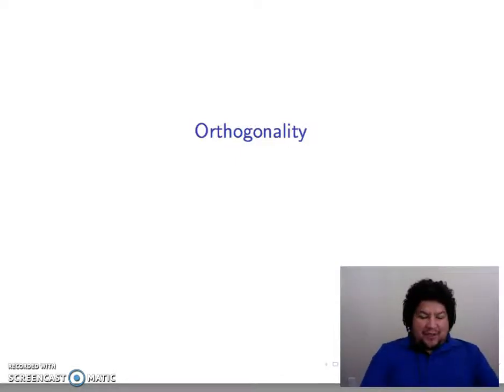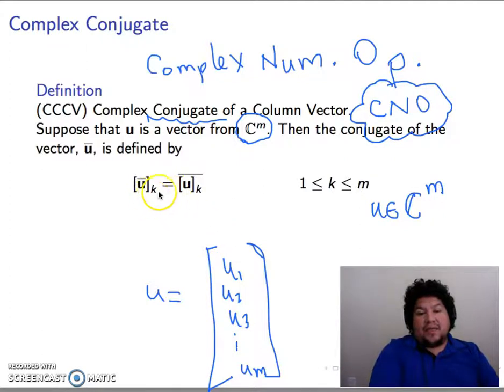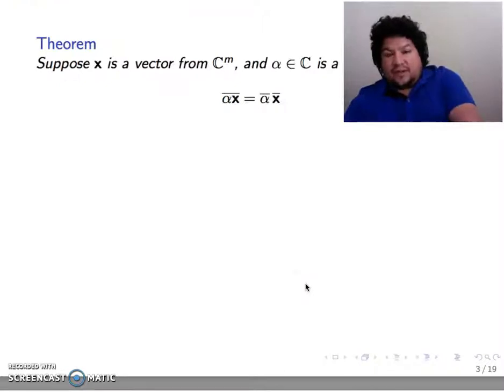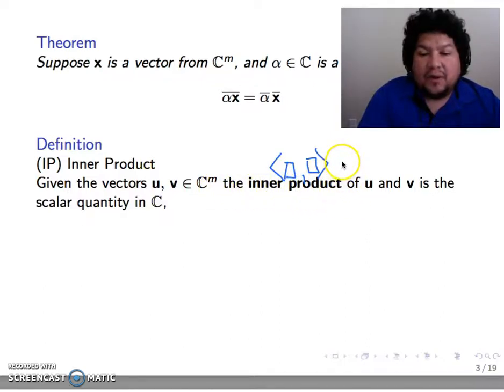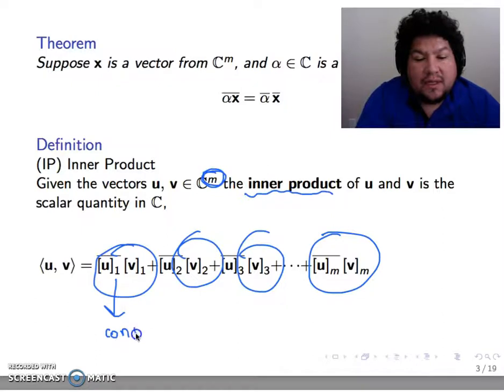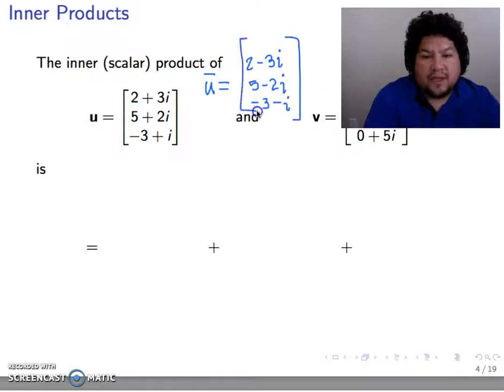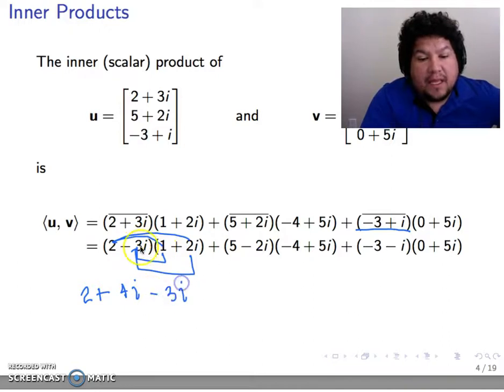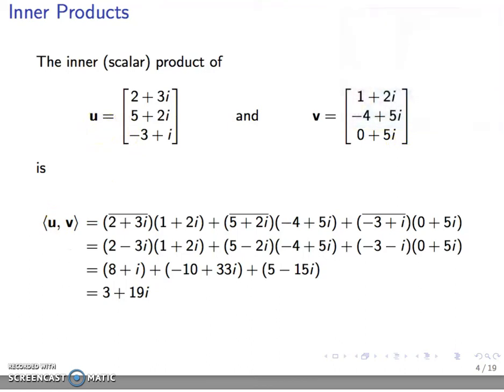MATH 2010 Orthogonality Part 1